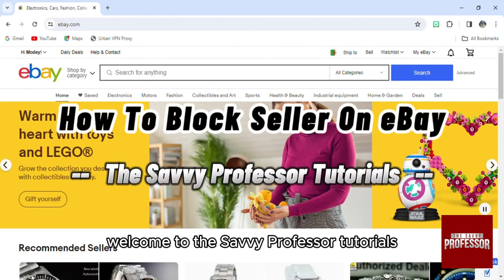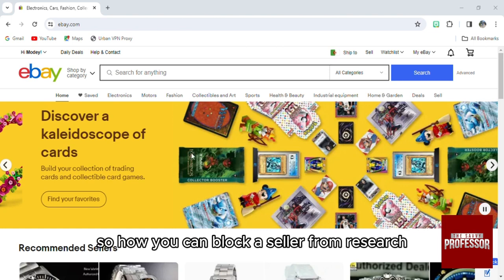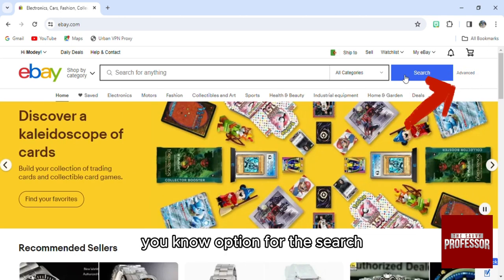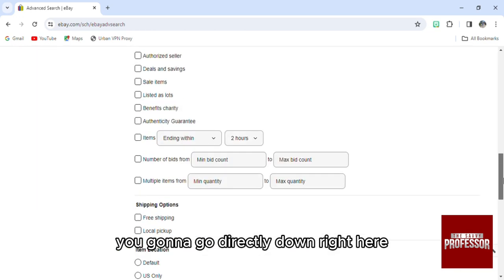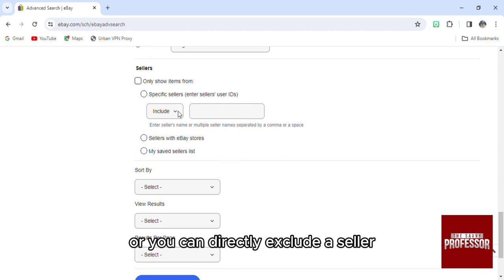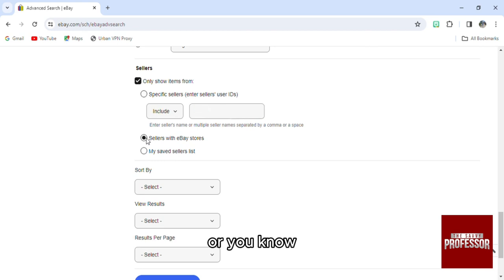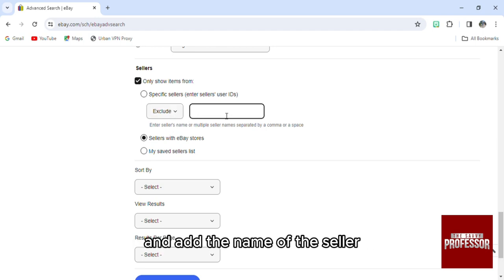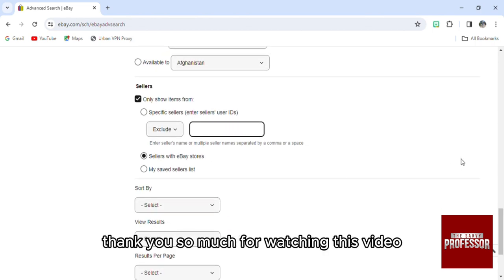How To Block Seller On eBay (How To Block Seller From My eBay Searches?)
How To Block Seller On eBay (How To Block Seller From My eBay Searches?). In this video tutorial I will show how to block seller on eBay.